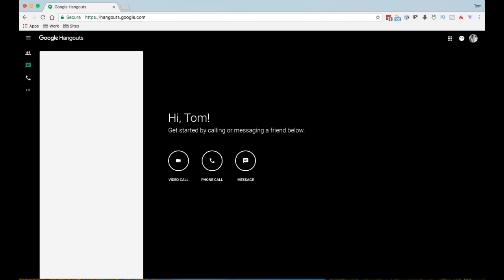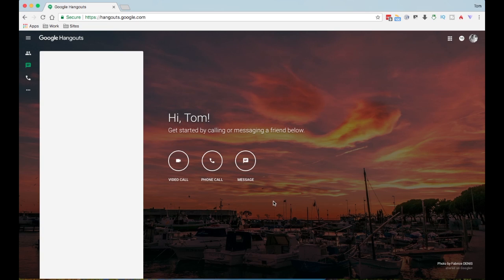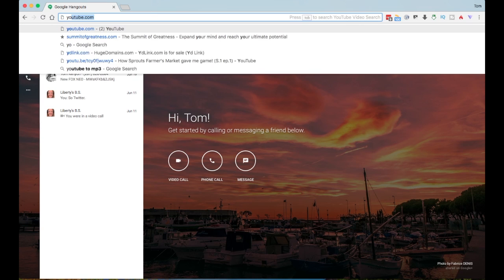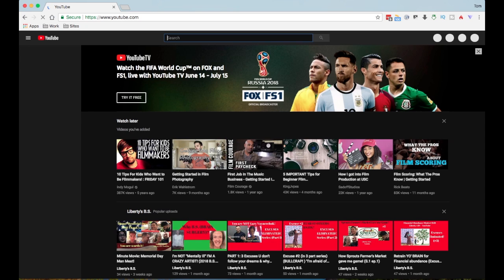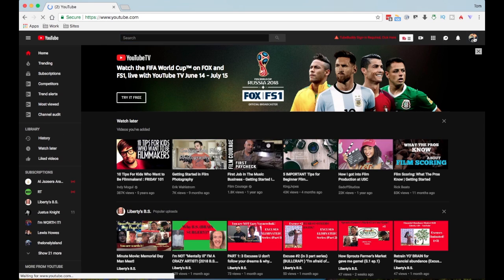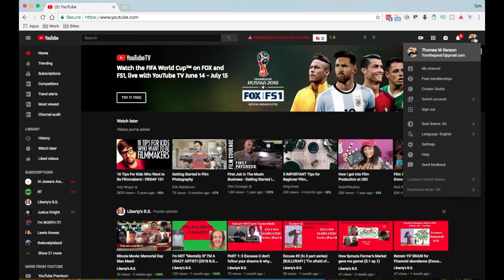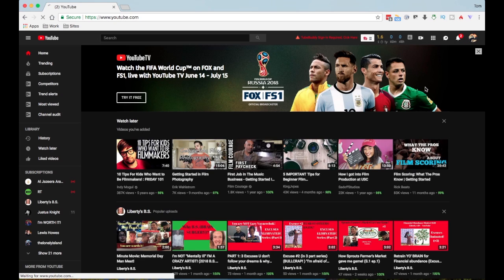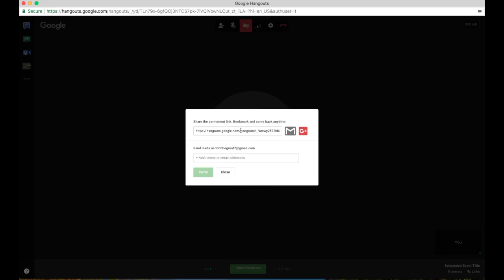Creating a Live Stream Video Session with You Tube Creator Studio